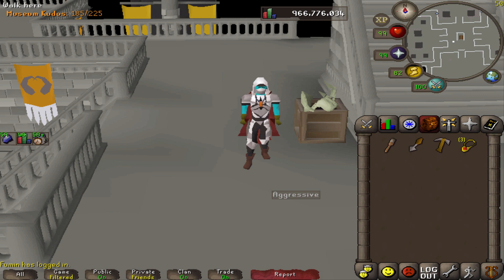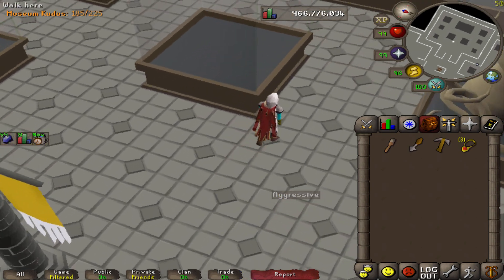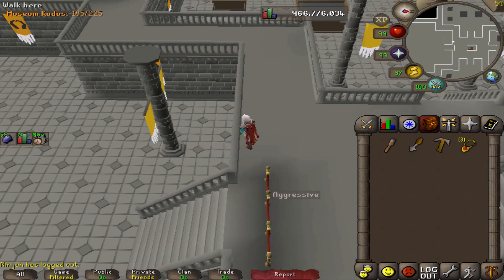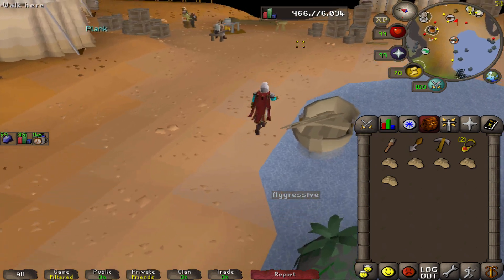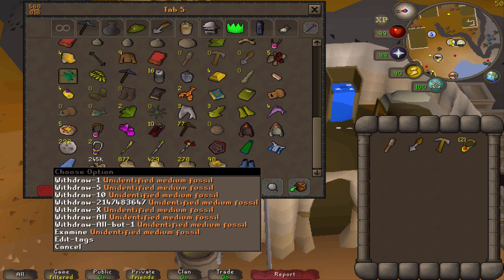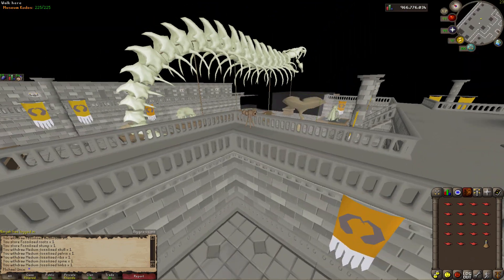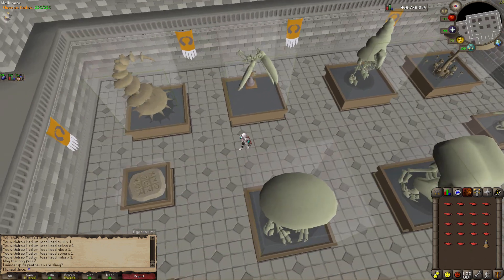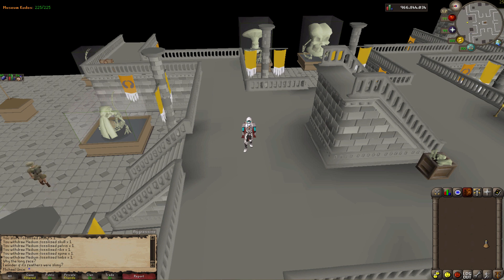Completing Varrock Museum (Max Kudos 225/225) OSRS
After finally getting the Herbi pet (20k harvests) I decided to complete the varrock museum and use the free xp lamps from my fossils. Didn't realize how big some of these displays were. Enjoy!

You need 70 Small, 60 Medium, 50 large fossils in order to complete varrock museum and get 225/225 Kudos. I started this video with 185 so I had already used xp lamps prior.

Check out Electronic Gems youtube for amazing music!

Outro: White Comic - This aint the end of me

Happy Scaping!